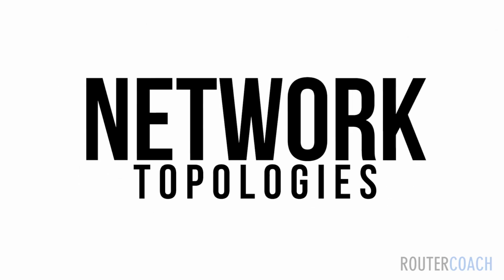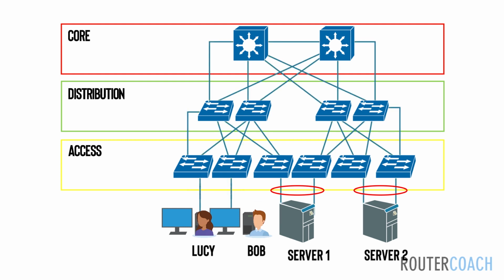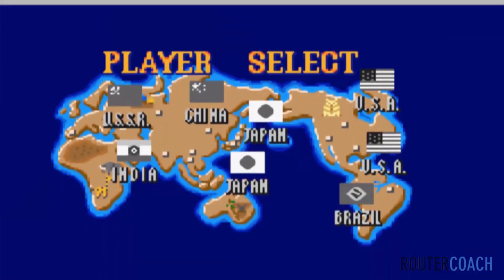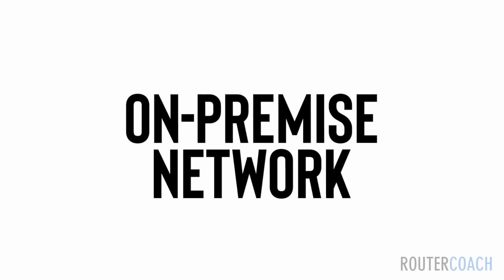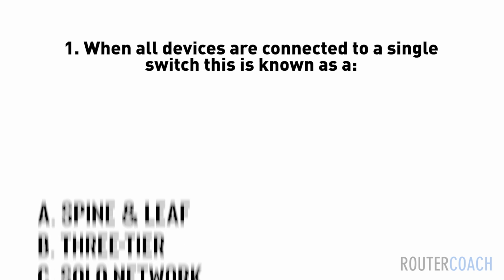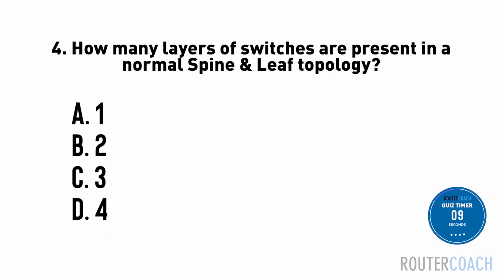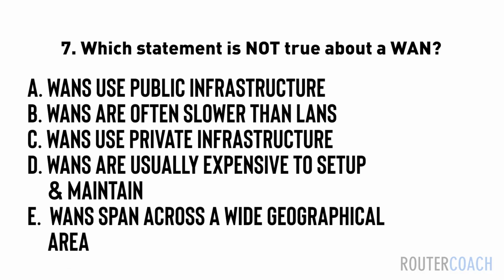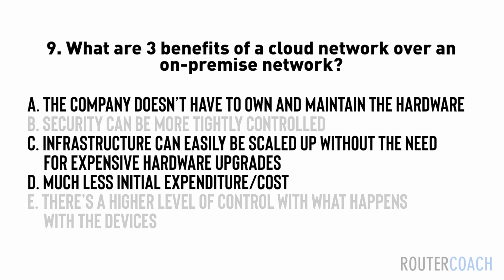2 Network Topologies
Welcome to the video No. 2 of the routercoach CCNA 200-301 course for 2023. Discussing the popular network topologies, this will help you out if you need to know the difference between a flat network, spine and leaf and a three-tier architecture. It also discusses the difference between an on-premise network and a cloud network.